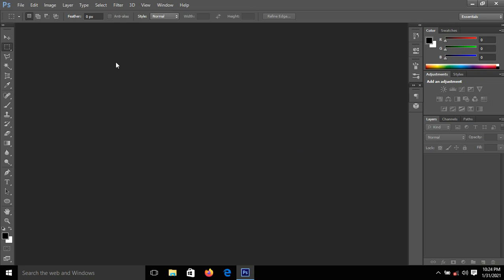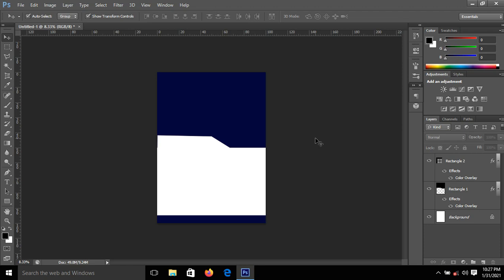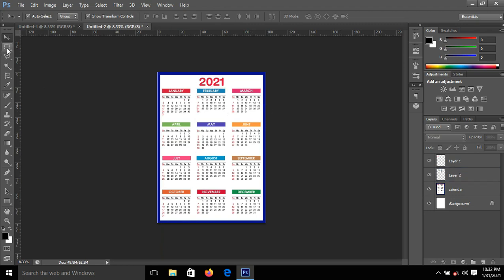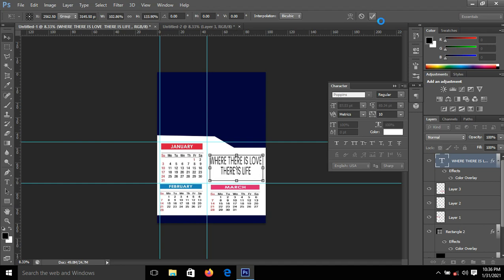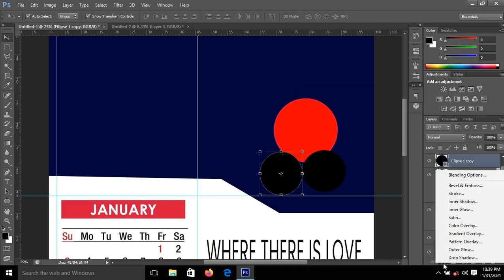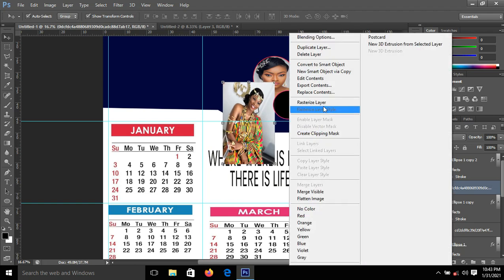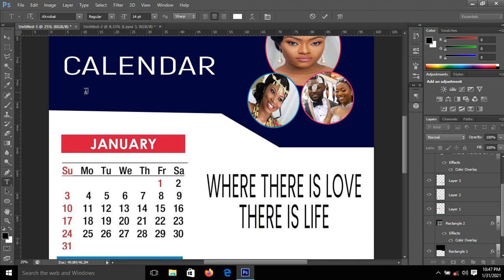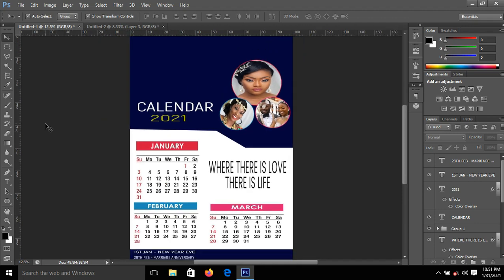How to Design a Professional Calendar